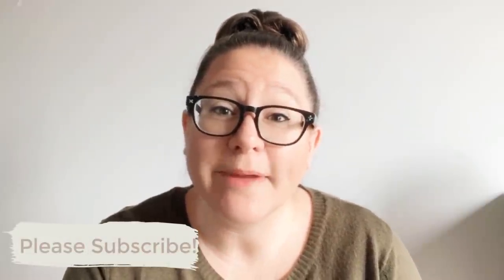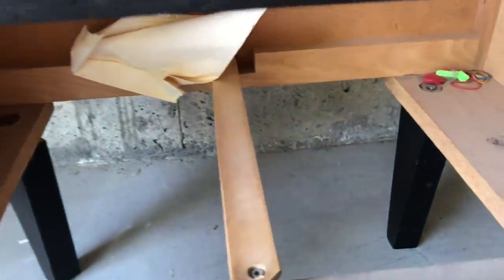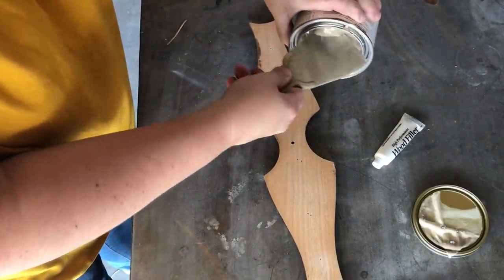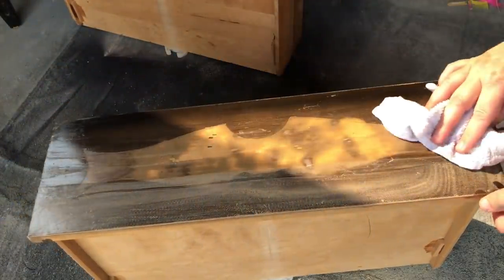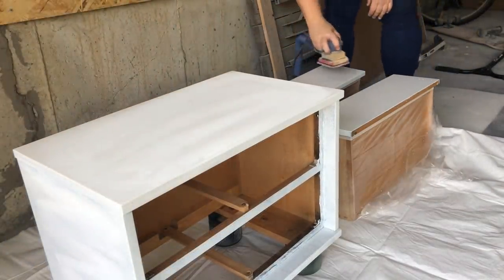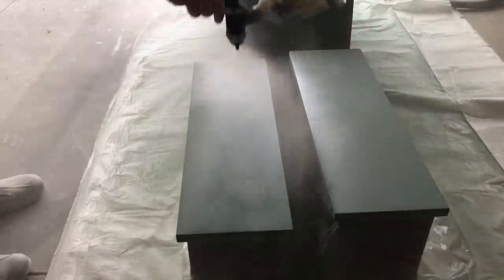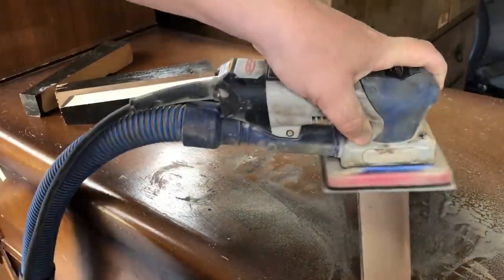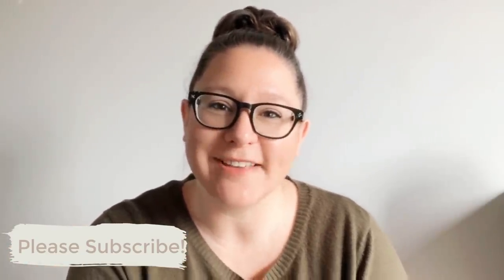$5 Nightstand THRIFT FLIP | Mid Mod Nightstand Makeover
I when I spotted this lonely little nightstand in the back corner of the thrift store, I just couldn’t resist. Originally manufactured by Viscol, this Mid Century gem definitely needed a some love! I gave it a good cleaning, a quick scuff sanding and a stunning new coat of green chalk paint. A few tweaks to the original maple legs and some new bare wood pulls, and it’s a right back in fashion. I hope you enjoy this quick little furniture flip.

Products Used in this Video:
+ Screw Driver, Hammer, Needle Nose Pliers
+ SurfPrep Sander with 150 grit and Fine sanding pads